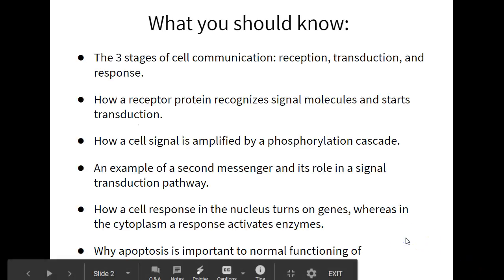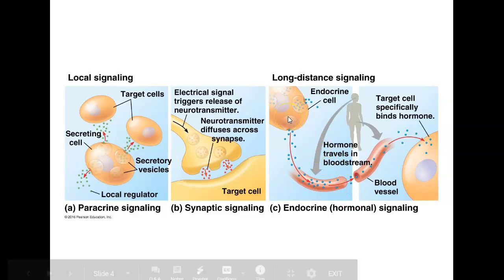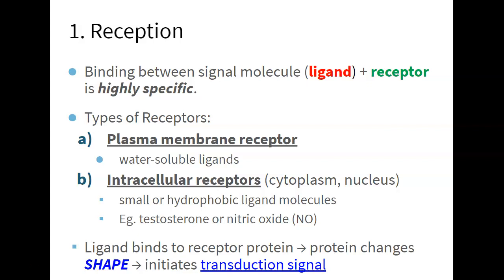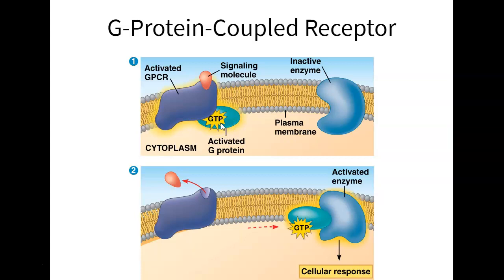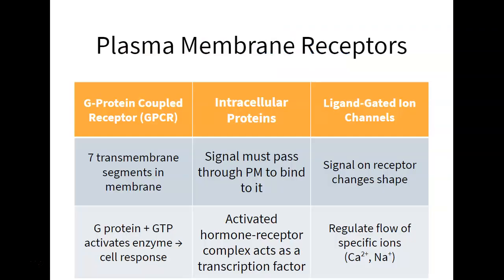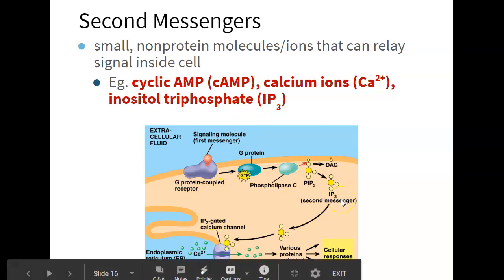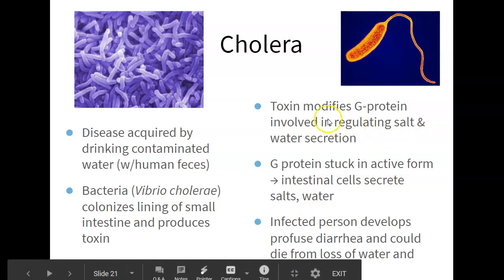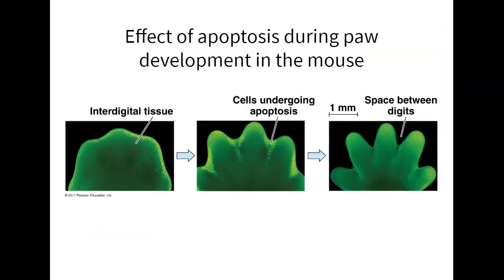Intro to Cell Communication narrated